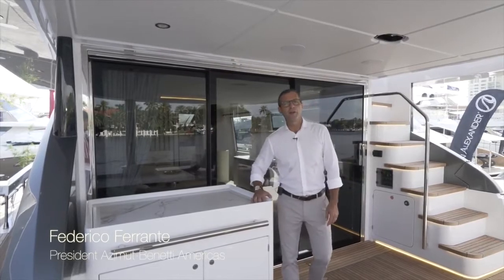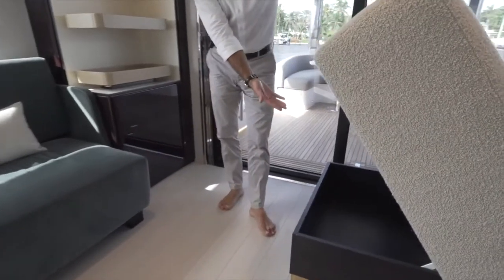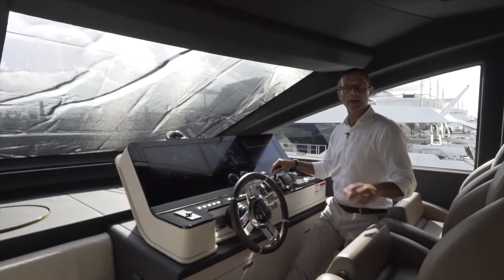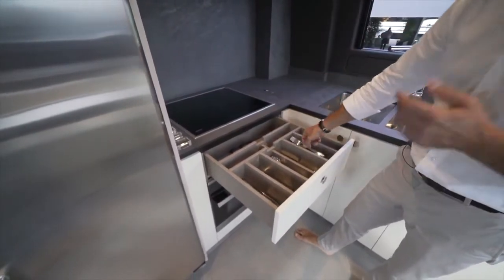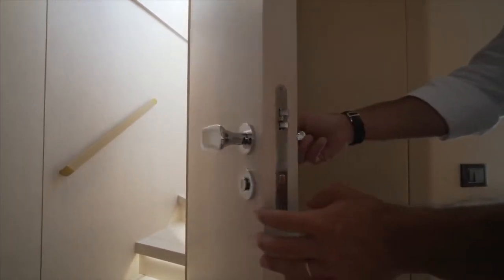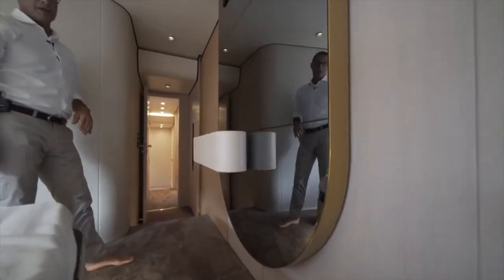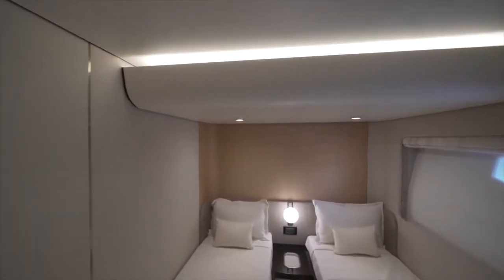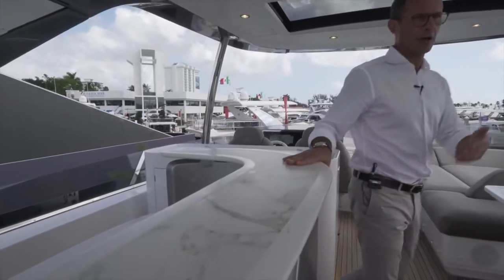Azimut 78 Walkthrough